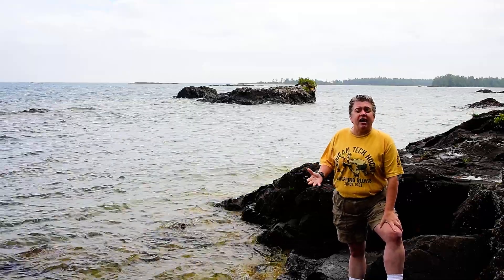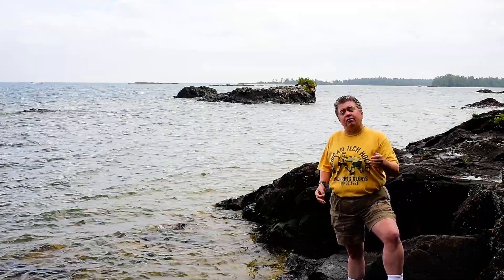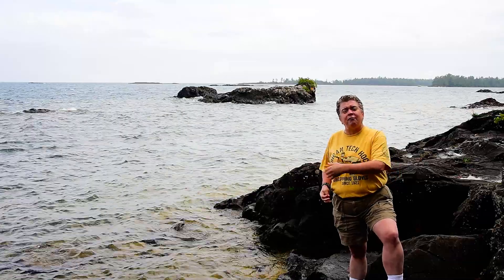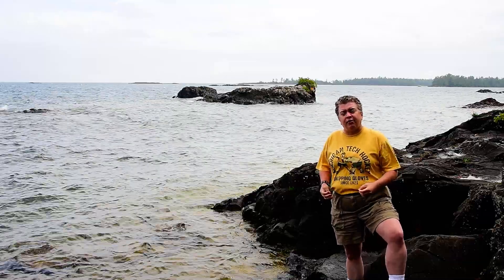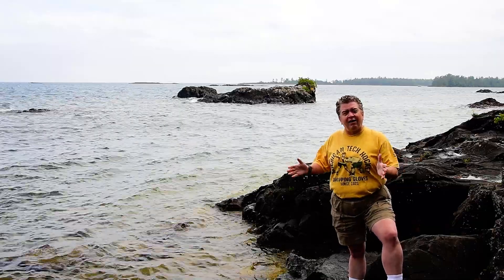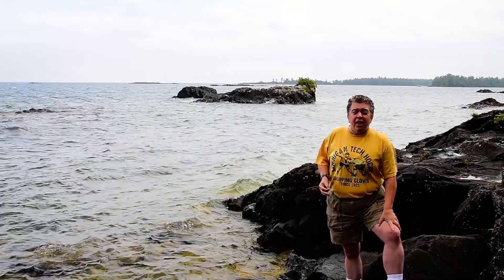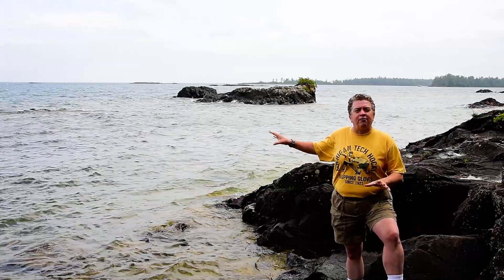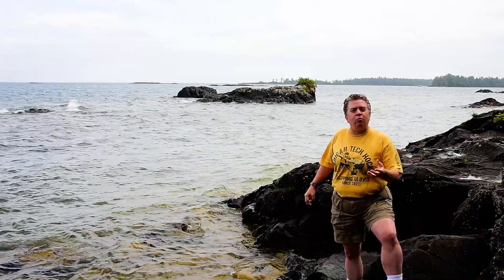Michigan-- Esrey Park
Looking at the Lakeshore Traps, some of the last lava flows erupted into the Midcontinent Rift System.